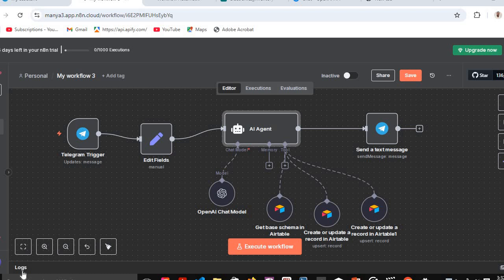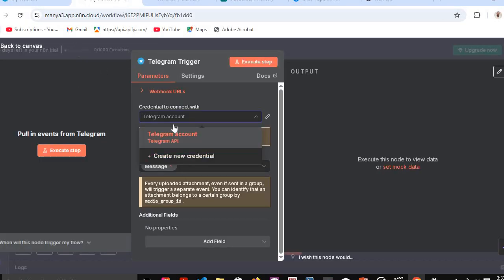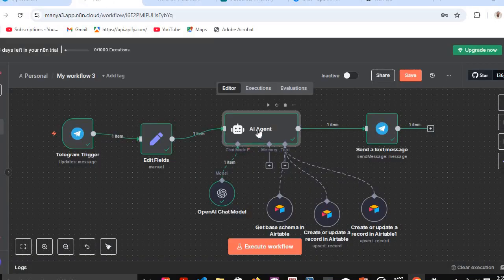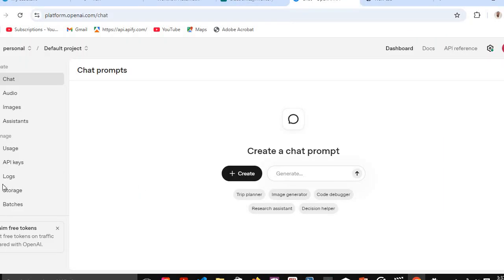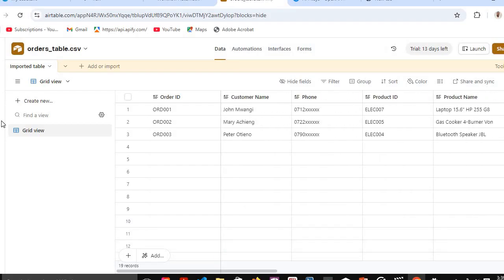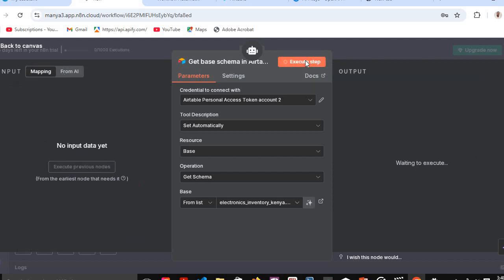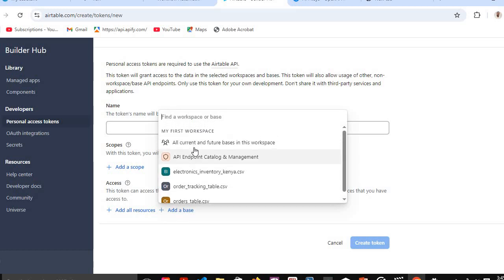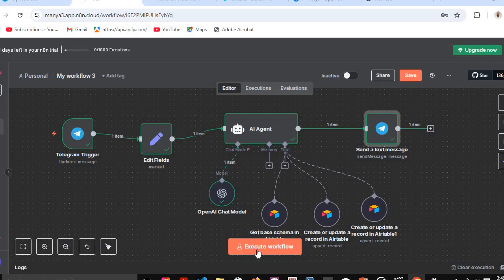Build a Smart AI Support Agent in Under 10 Minutes — No Code Tutorial .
Automate Customer Support on Telegram with n8n & Airtable**

In this video, I’ll walk you step by step on how to create a **Telegram customer support agent** using **n8n** that connects directly with **Airtable**. This automation allows you to:

✅ Create new orders from Telegram
✅ Update existing orders in Airtable
✅ Track order status instantly
✅ Check product inventory in real time

Whether you’re running an **e-commerce store, electronic shop, or delivery service**, this system makes it easy to handle customer queries automatically without coding!

* Setting up Telegram with n8n
* Using Airtable as an order & inventory database
* Creating workflows with Switch, Create, Update & Search nodes
* Sending instant replies back.